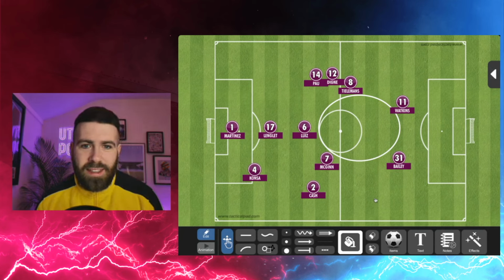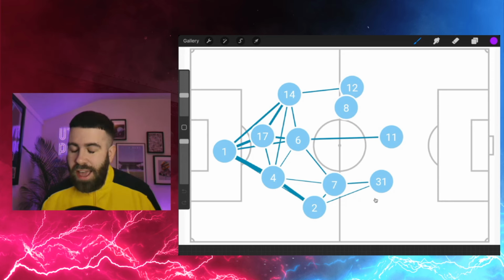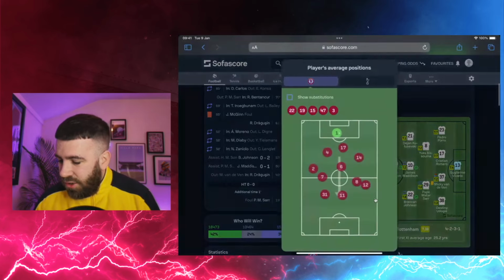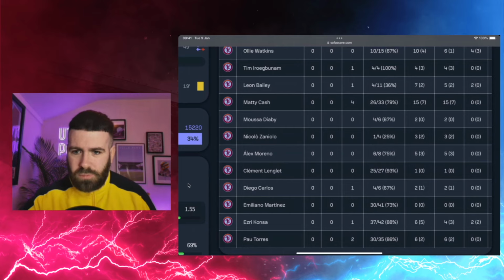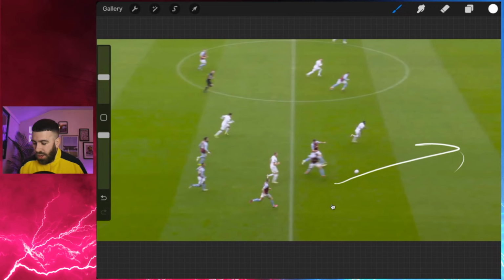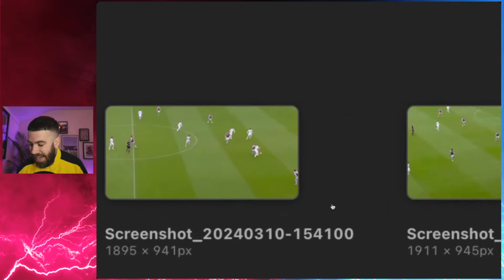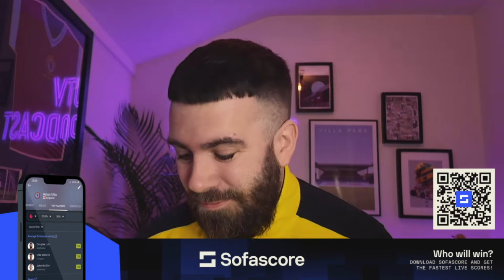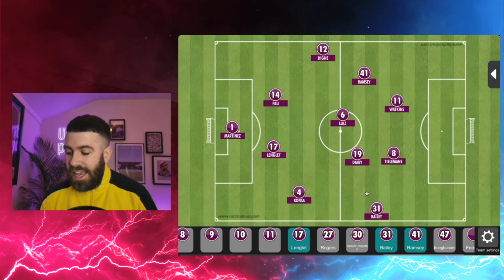CAN ASTON VILLA COPE WITHOUT JOHN MCGINN? | TACTICAL DEBRIEF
Join Luke for his tactical debrief of Aston Villa 0-4 Tottenham Hotspur in the Premier League.